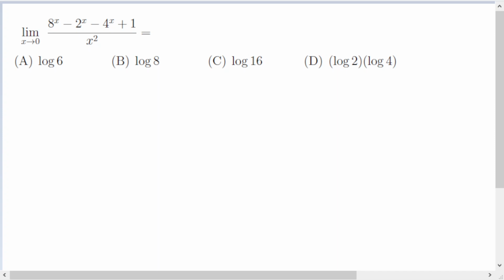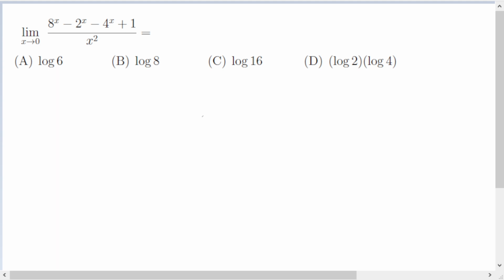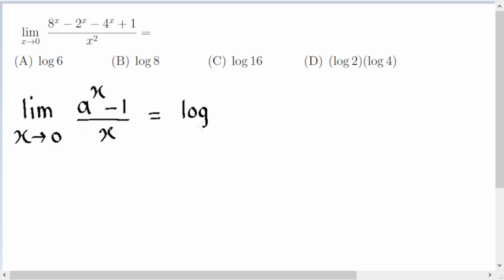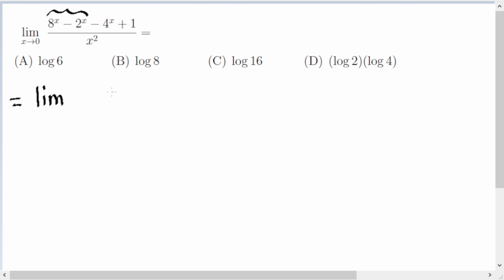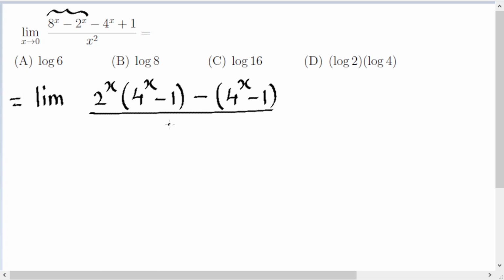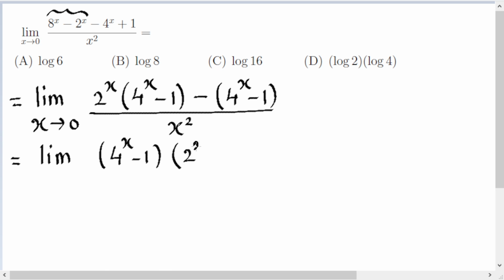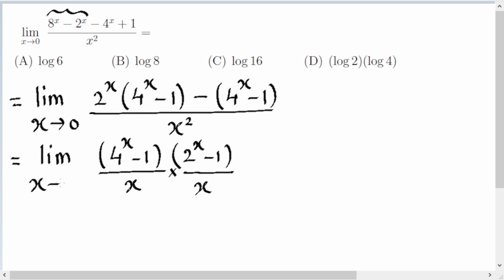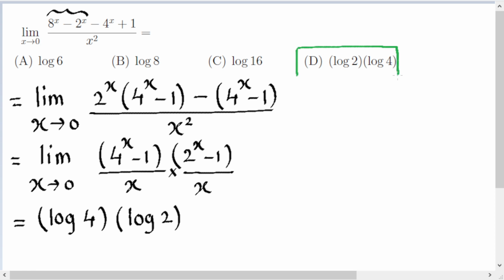Shankar Bhate | JEE Maths | Limits - Q1